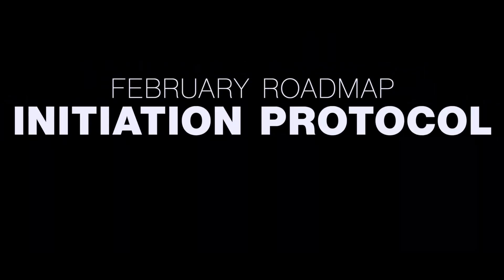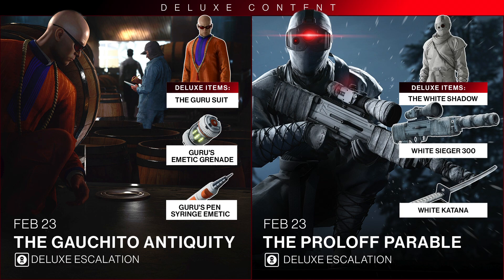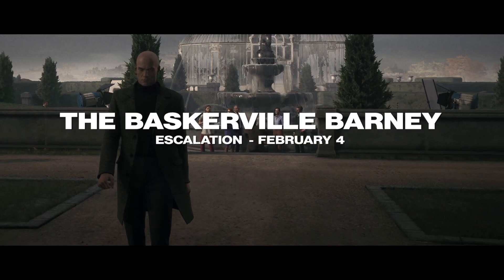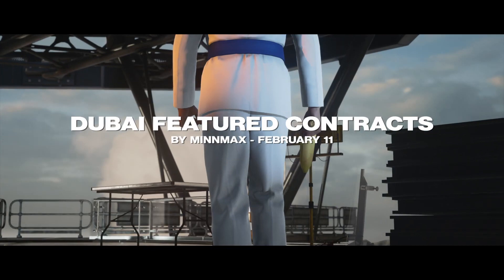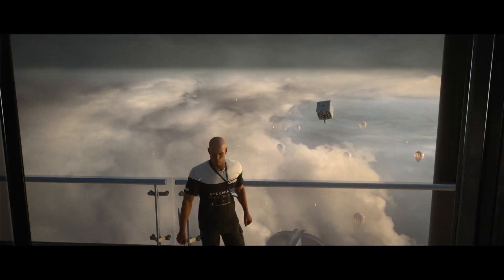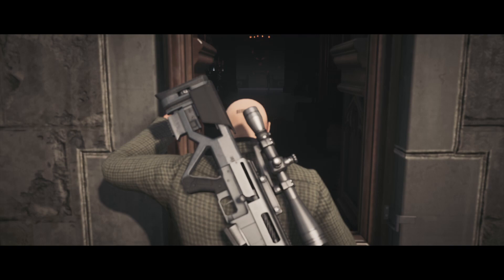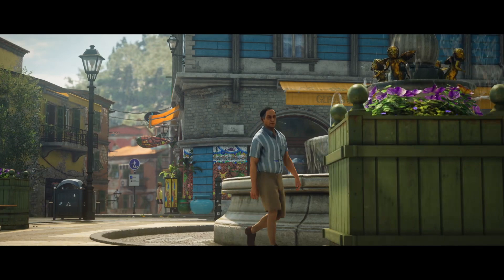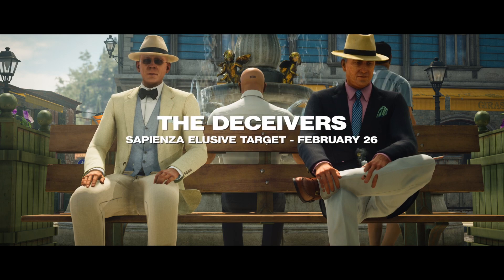HITMAN 3 - February Roadmap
HITMAN 3's first content update has arrived, with new contracts to play and gear to unlock, starting today. This is the HITMAN 3 February Roadmap.

HITMAN 3 is available on PS4, PS5, Xbox One, Xbox Series X/S, Nintendo Switch, Stadia and PC.

Hitman Series is a dedicated fan-channel and is no way tied to IO Interactive.